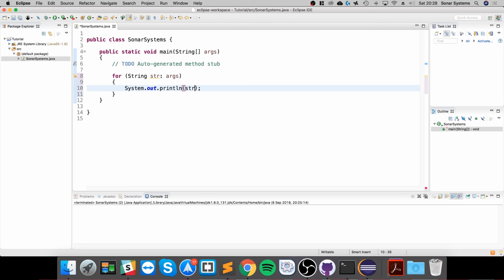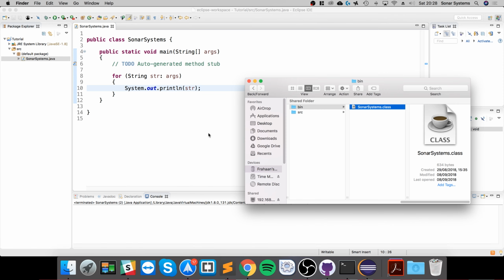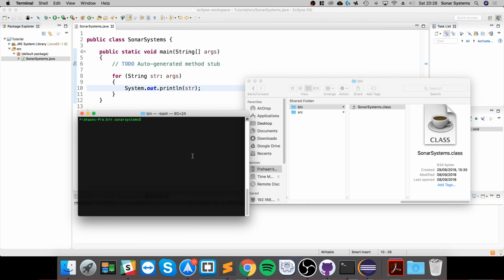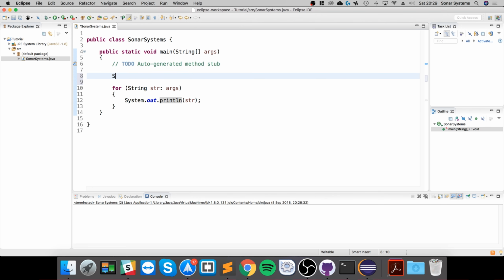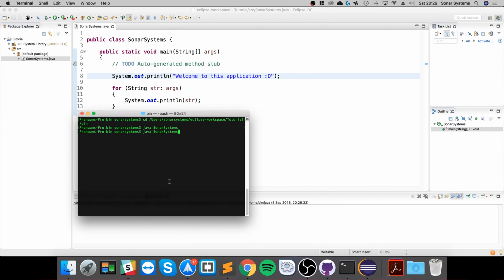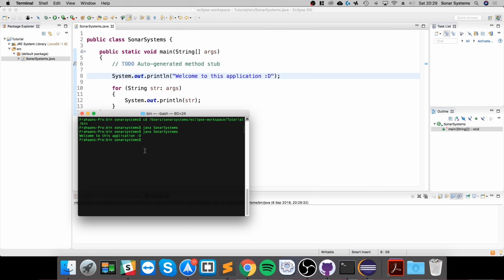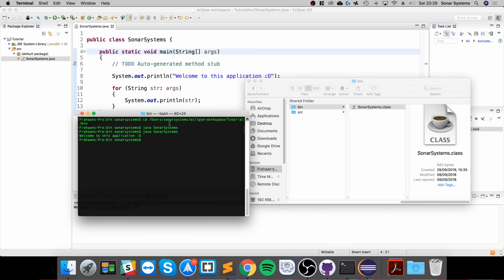Command Line Arguments - Java Programming